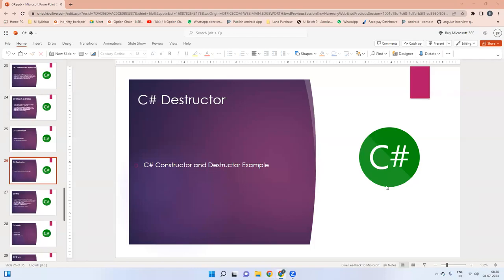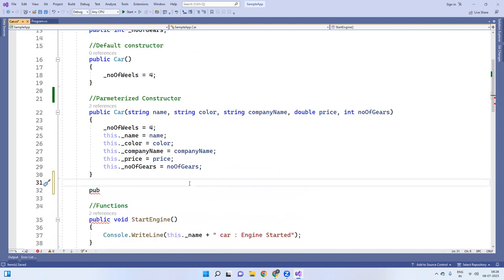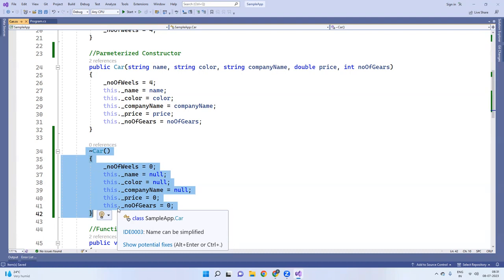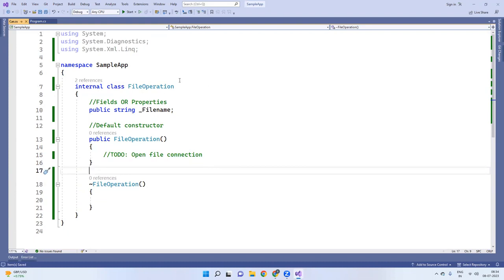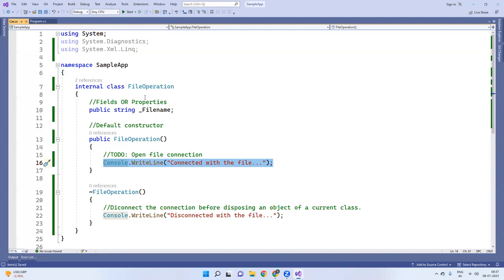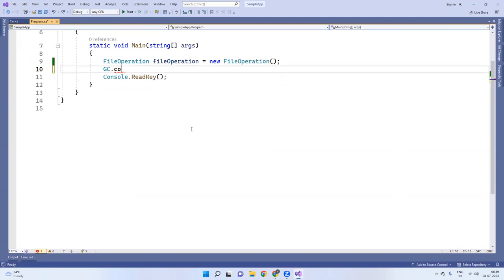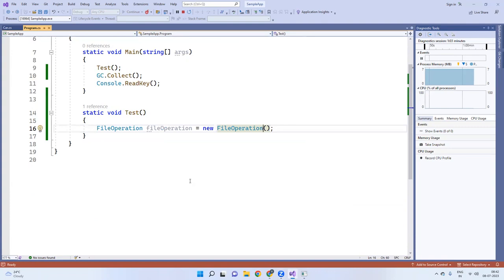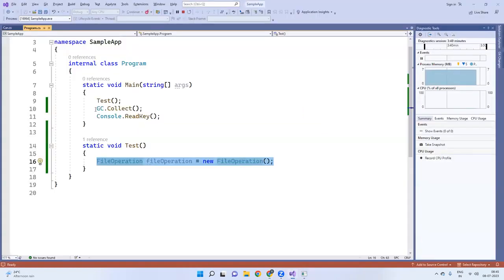C# - Destructor| C# Programming | Complete Placement Course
Basic C# Programming Tutorials

About this video: